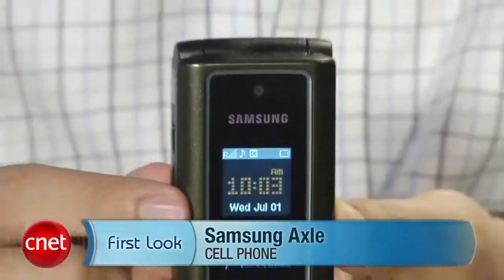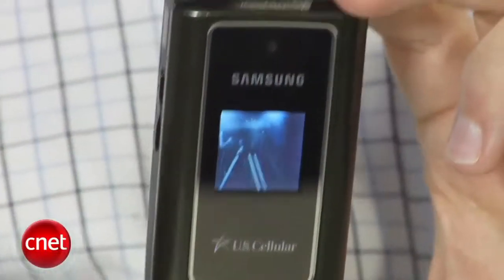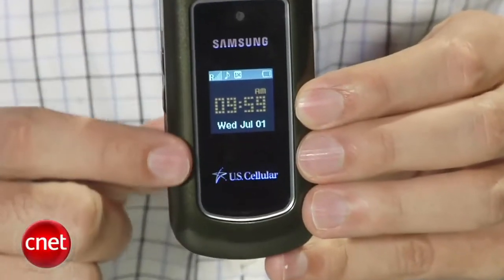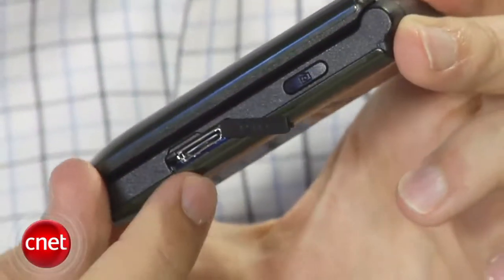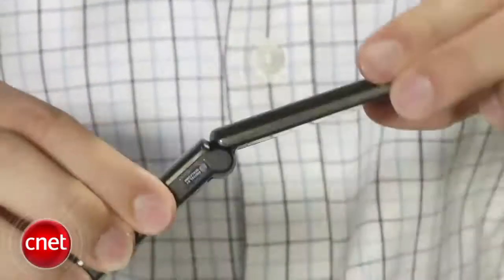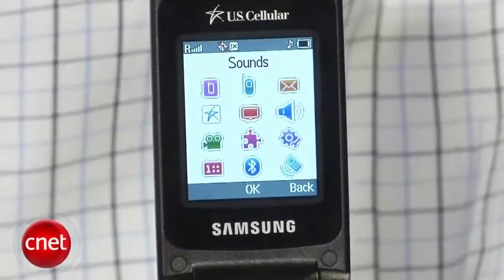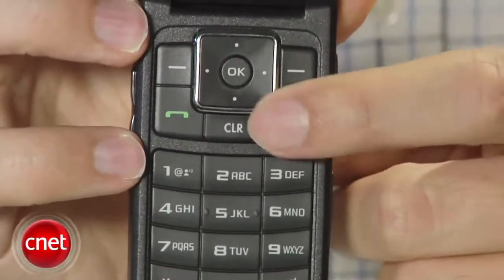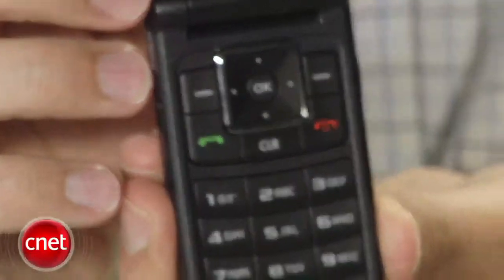First Look: Samsung Axle SCH-r311 (U.S. Cellular)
Though its voice quality isn't amazing, the Samsung Axle is a functional phone for basic communication.